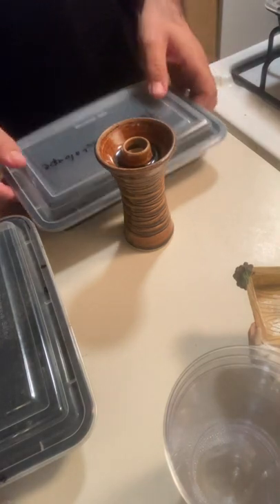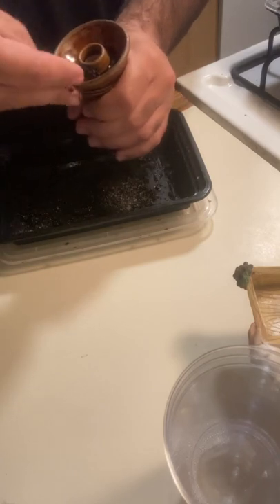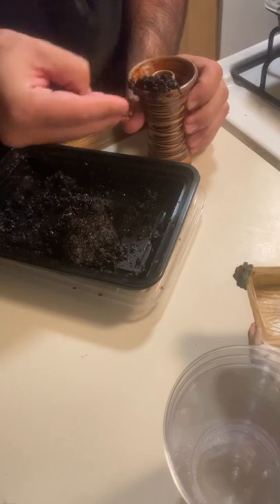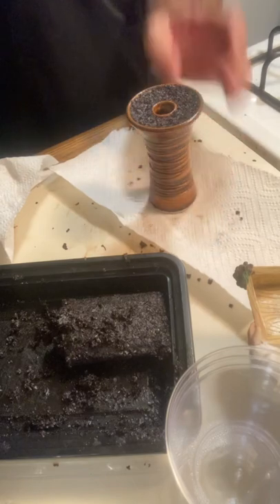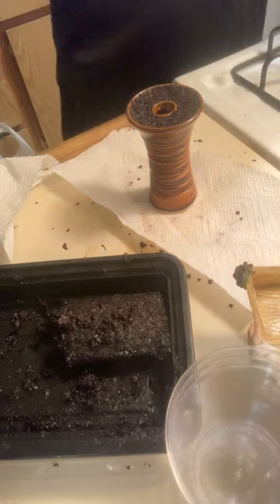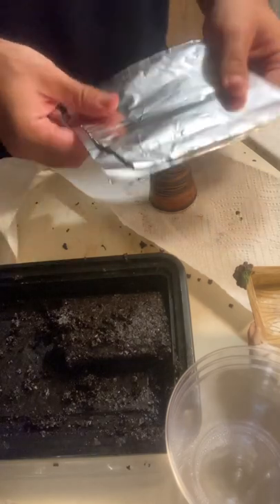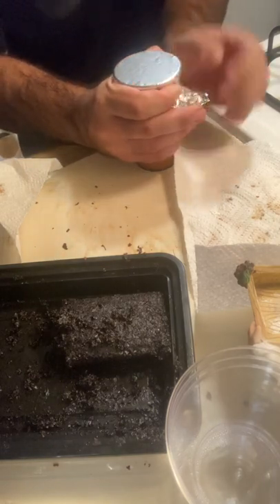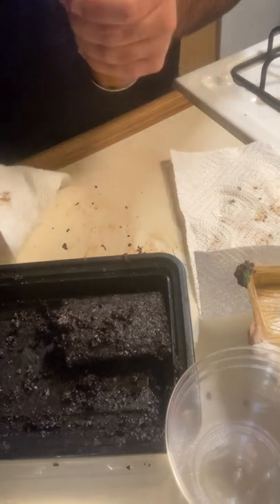How I pack Tangiers